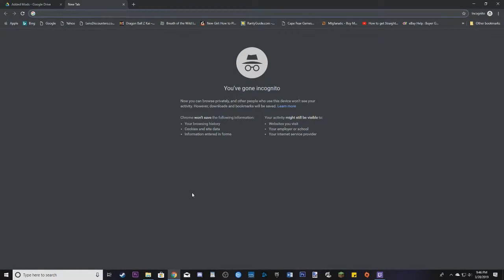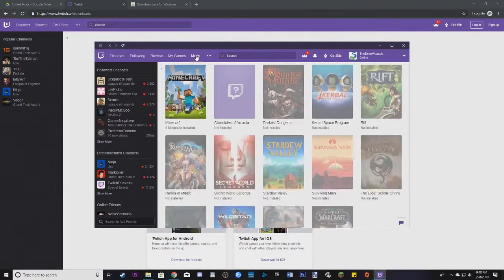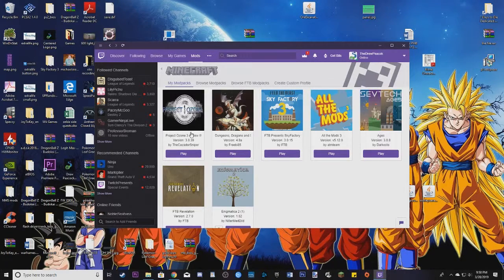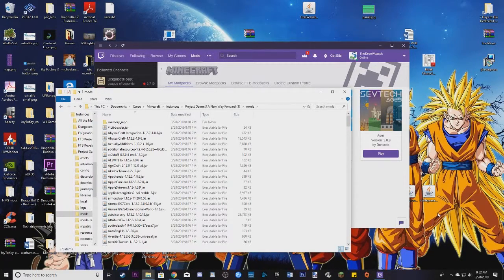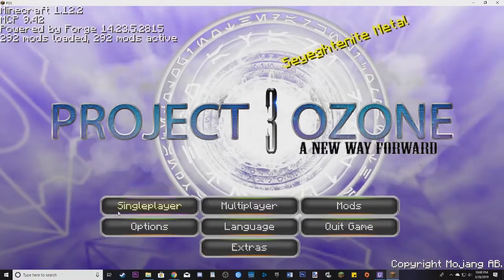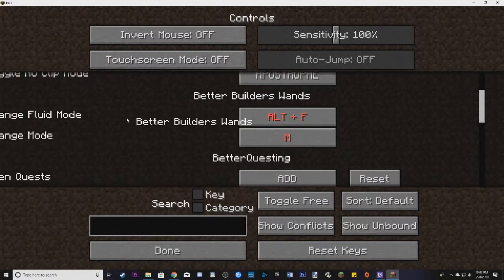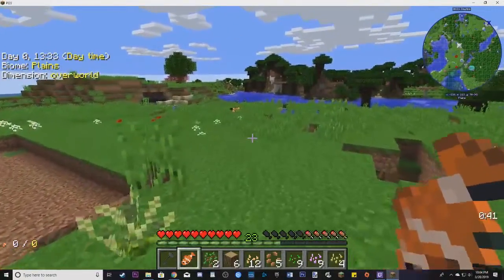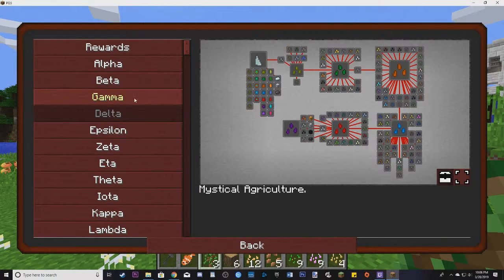24 Hour Stream Minecraft Tutorial